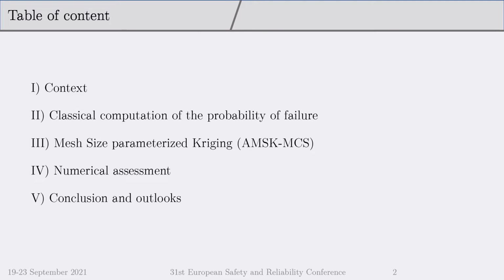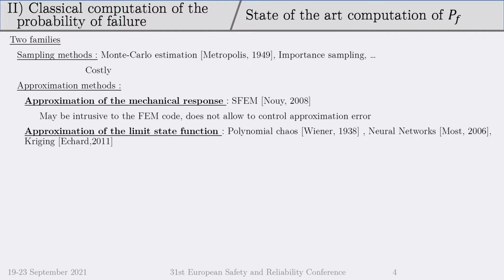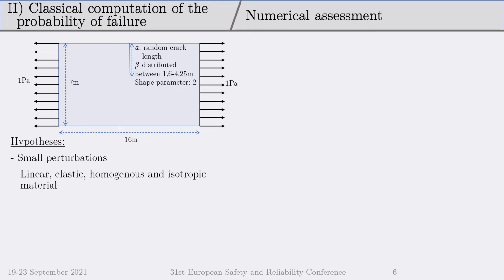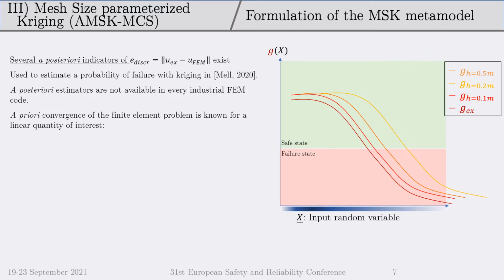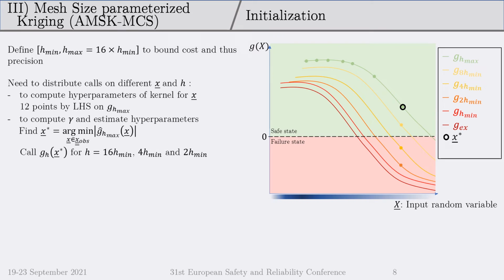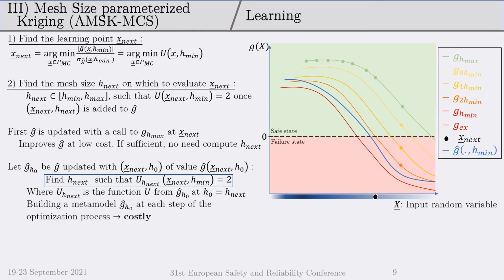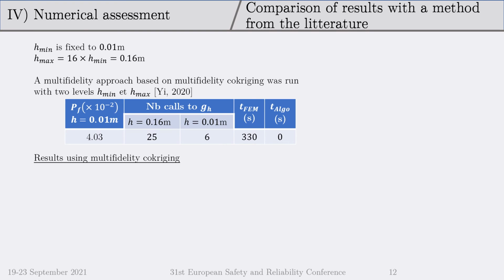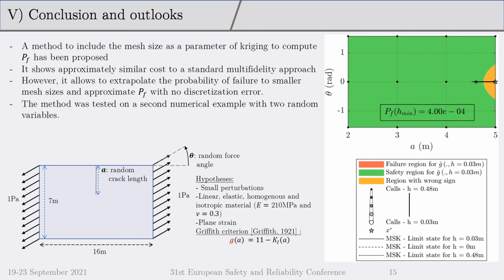Présentation Ludovic MELL, ESREL2021- Projet MUSCAS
Présentation de Ludovic MELL "Finite element-fidelity parametrization of kriging metamodels for structural reliability assessment" dans le cadre du projet WEAMEC "MUSCAS". 31th European Safety and Reliability Conference, Septembre 2021, Angers, France.